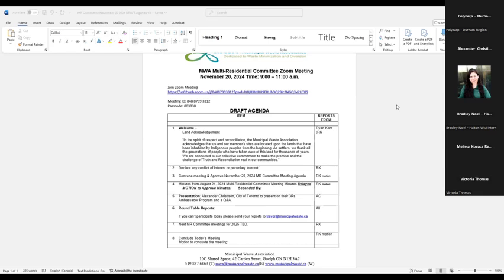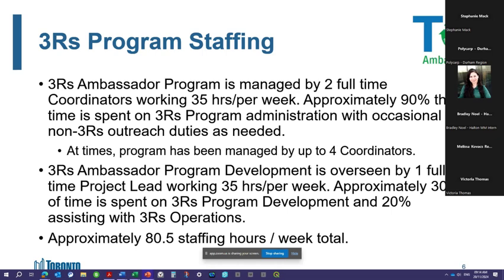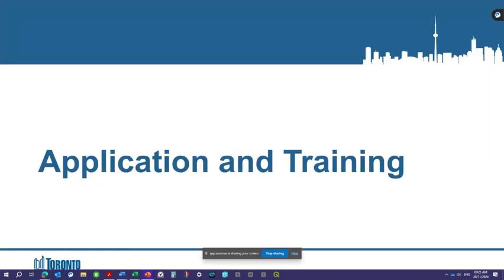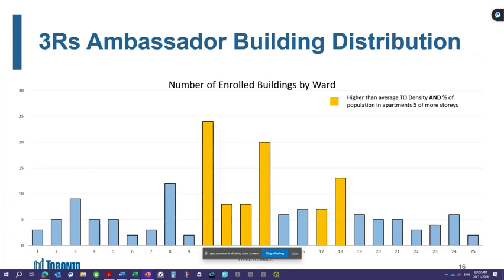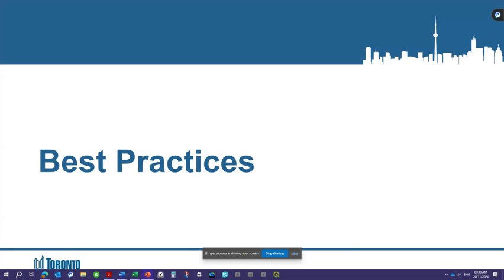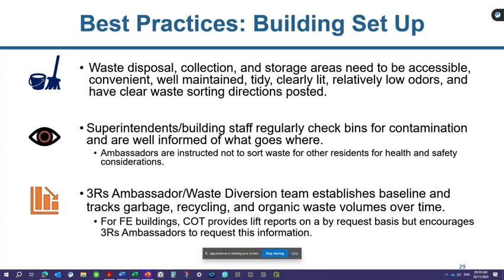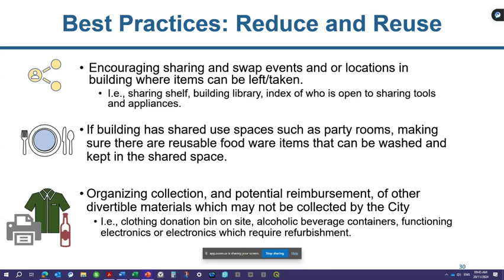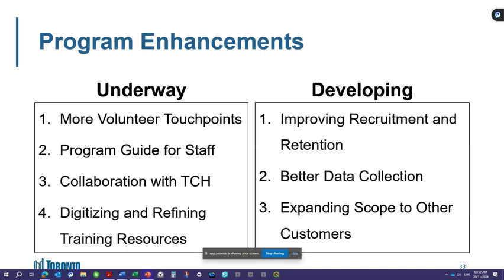City of Toronto Multi Res Ambassador Program